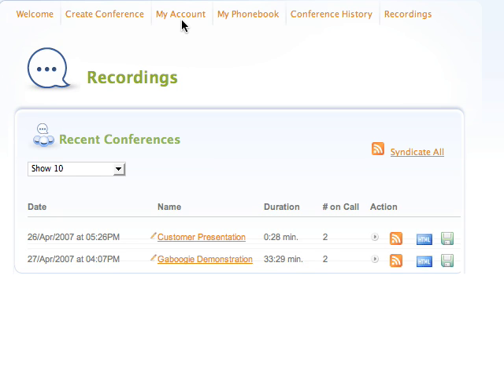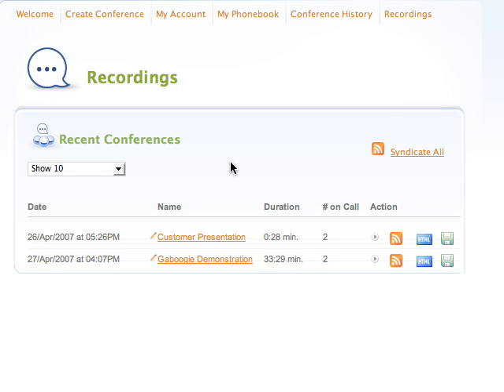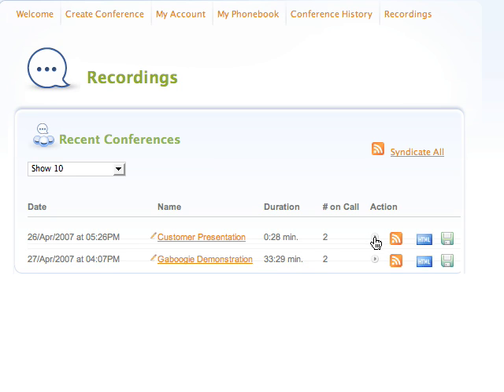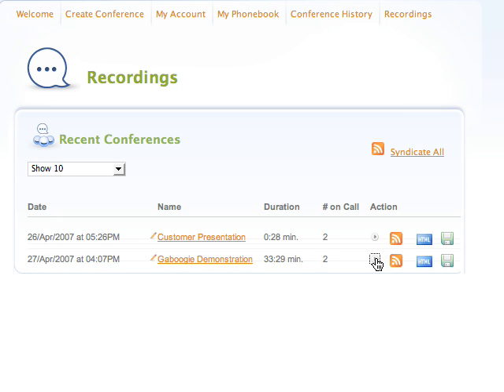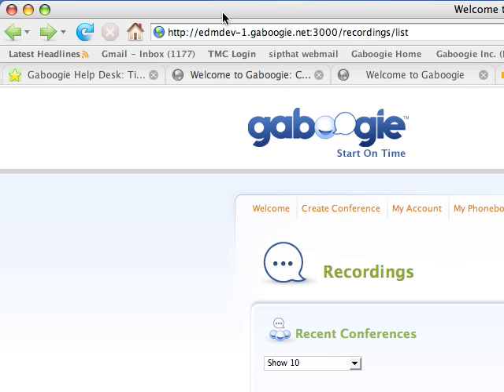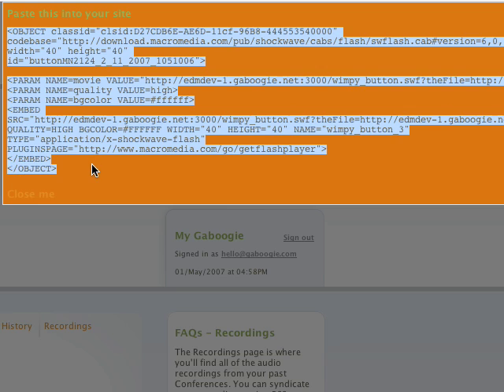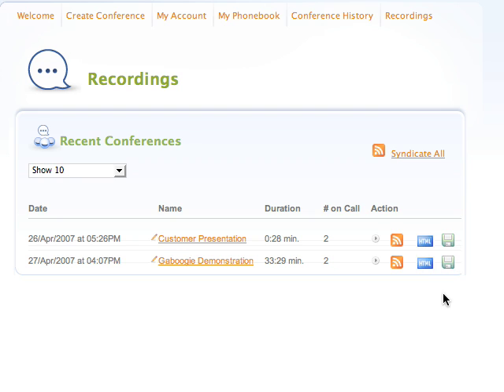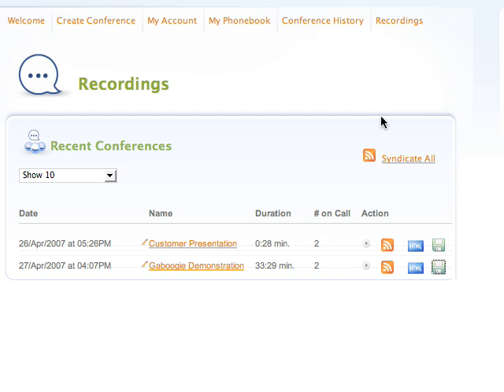Record and Syndicate Your Conference Calls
Gaboogie lets you record and syndicate your conferences using RSS. Download files in MP3 format, access HTML code to embed the recording in your blog, or syndicate all of your calls to create a dynamic Gaboogie conference feed.